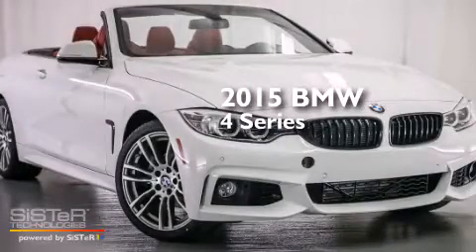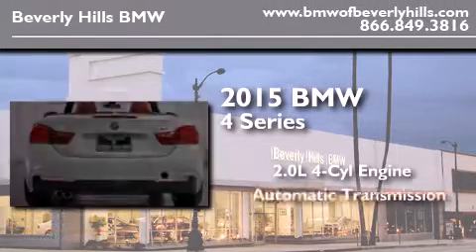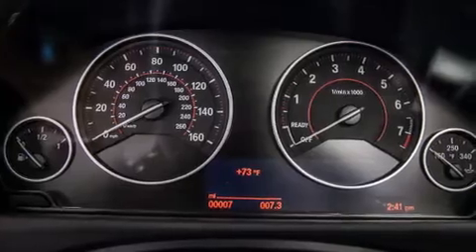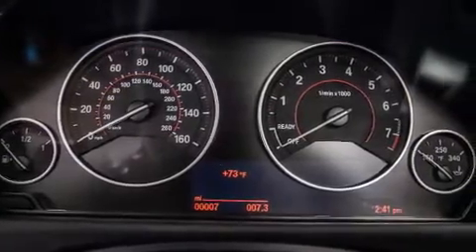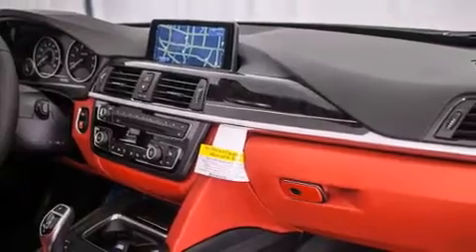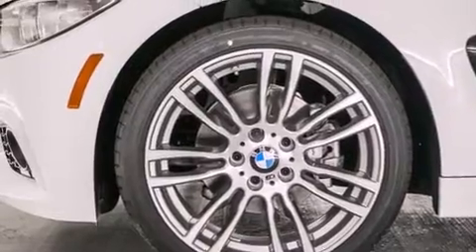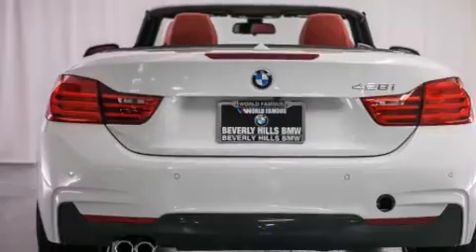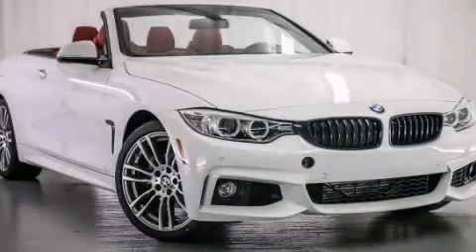2015 BMW 428I Beverly Hills CA 90036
Year : 2015
 Make : BMW
 Model : 428I
 Engine : 2.0L I-4 cyl
 Trans . : Automatic
 Exterior : Alpine White
 Miles : 7
 Interior : Leather Dakota Coral Red/Black Highlight

 2015 BMW 428I Beverly Hills CA